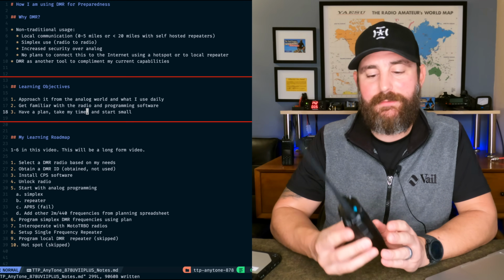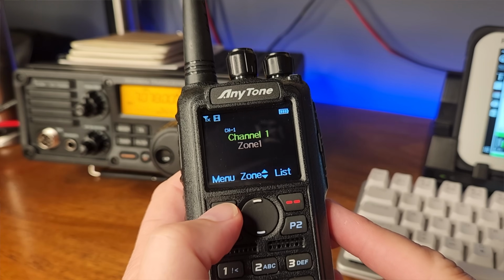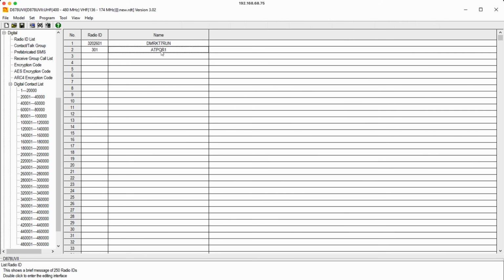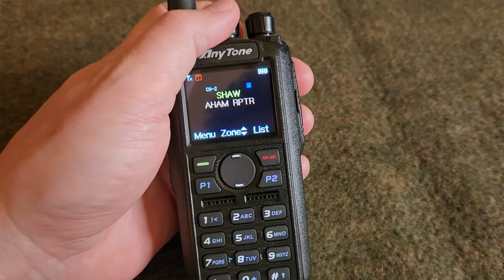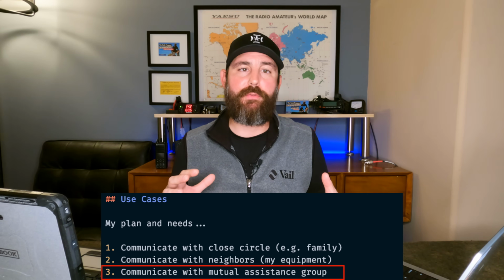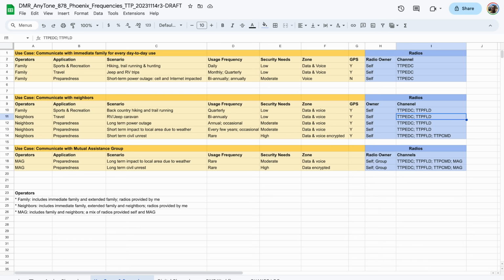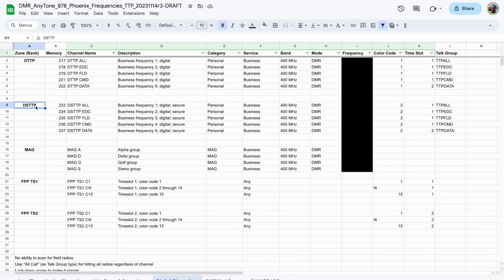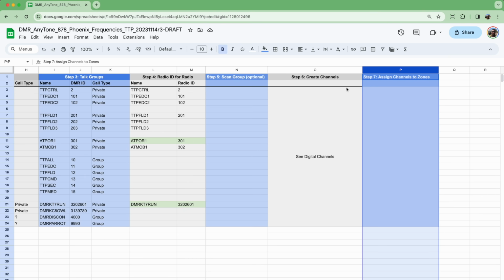How I learned DMR and how I am using the AnyTone 878 for preparedness - No Internet!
In this video, I'll share with you my journey for learning DMR for short-range communication that offers more security than traditional analog radio. I'll cover the basics of DMR, how I plan to use it for local simplex communication (no Internet), my communications plan for DMR, and how to program the AnyTone D878 UV II Plus.

Note: I purchased the commercial version of the AnyTone D878. It works fine for amateur radio and is actually cheaper than the one marketed for amateur radio. Get this model if you are serious about the "prepper" or SHTF use case.

**Members will have access to the notes and spreadsheet shown in the video**

GEAR
* Anytone AT-D878UVII Digital DMR Dual-band Handheld Commercial Radio with GPS, APRS TX

REFERENCES
* BridgeCom Systems YouTube Channel - @BridgeComSystemsInc

0:00 Introduction
0:50 Why DMR?
2:06 My plan for learning DMR?
5:45 My First DMR Radio
9:17 Where to get the programming software
9:57 What is a Codeplug?
12:43 Unlocking the keypad
14:01 Adding DMR IDs
15:31 Changing the boot image
16:10 How to program analog repeater
21:36 APRS Programming & Failed Implementation
22:28 What is the firmware?
23:24 DMR Definitions & Concepts
26:23 My plan for DMR
28:08 Analog Channels and Zones
31:00 DMR Use Cases and Scenarios
38:20 Digital Channels and Zones
42:41 Programming a Digital Channel
45:30 My Talk Groups
46:20 Recap